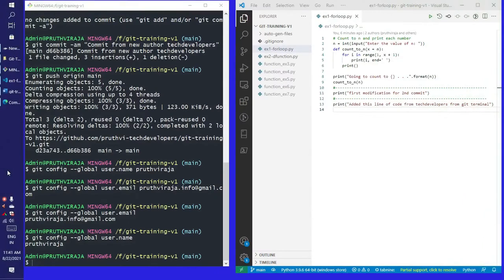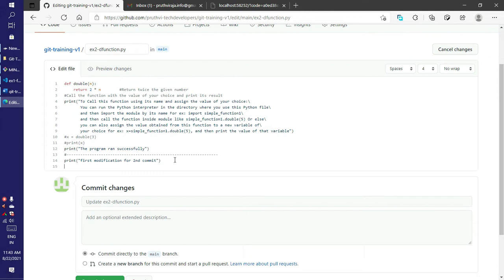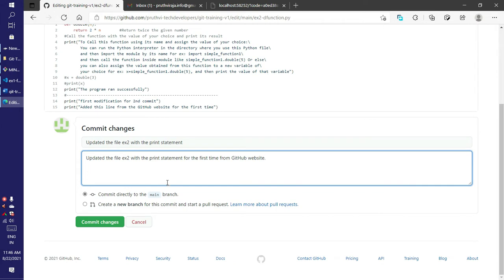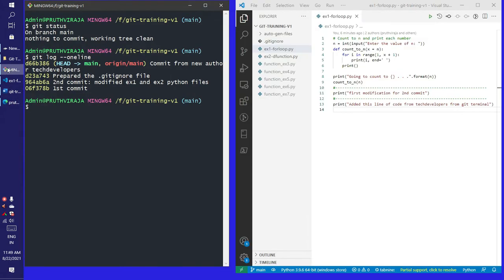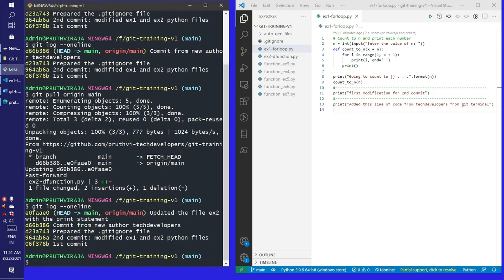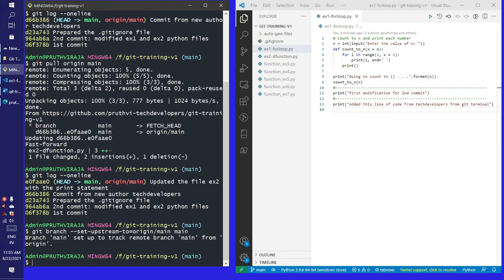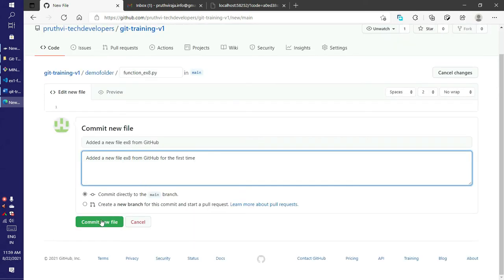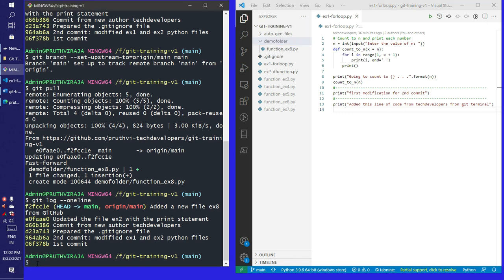Git How To Pull From Remote Repository To Our Local Repository Means Our Local Computer.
In this video I will show you  Git How To pull from remote repository.
Means how to pull or replicate the same project from remote repository to our local  repository which we maintain in our computer to do project in collaborations.